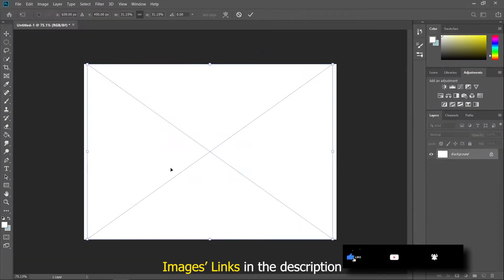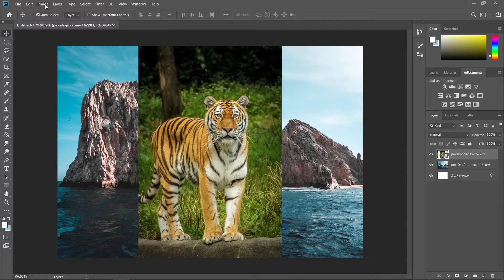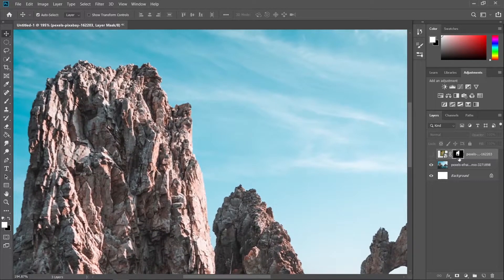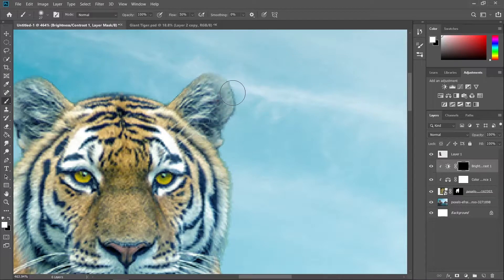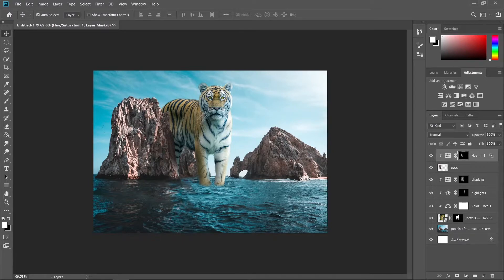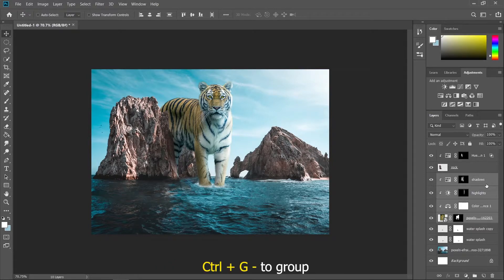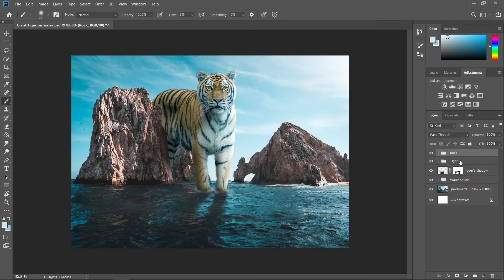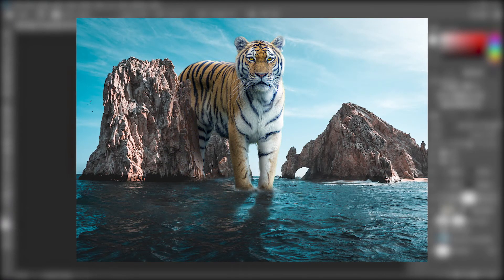Giant Tiger on Sea - Photo Manipulation Photoshop Tutorial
In this photoshop tutorial, you're going to learn on how to create a giant tiger on sea Photo Manipulation. The shadows and highlights really made the whole tiger more realistic and helped in blending it to the background. Just also added some color balance adjustments to create the final blend effect.

Shortcut Keys Used:
P                                  -Pen Tool
S                                  -Clone Stamp Tool
Ctrl + I                         -to invert the layer mask
Ctrl + Z                        -to undo
Ctrl + Shift + Z            -to redo
Ctrl + G                        - to group layers
Ctrl + S                        - to save file
Ctrl + J                         - to duplicate
Hold alt + right click - drag left or right to adjust brush size

For Intro:
Epic Adventure Cinematic Music by Infraction

🎵 Track Info:

Title: Mind Travel by Jay Someday